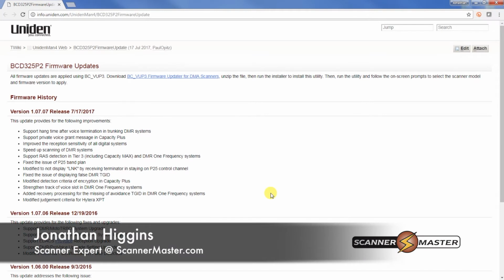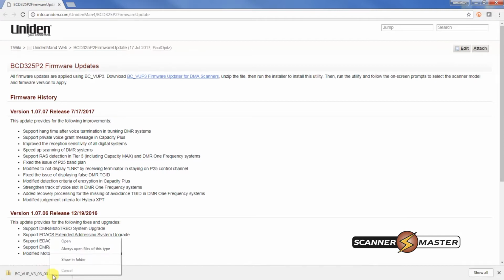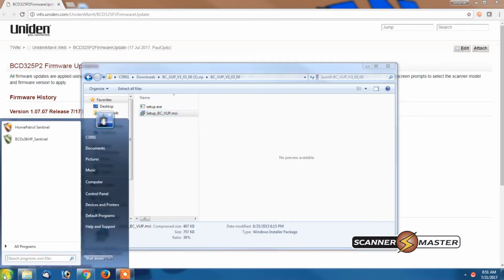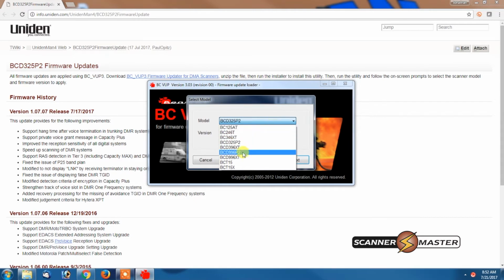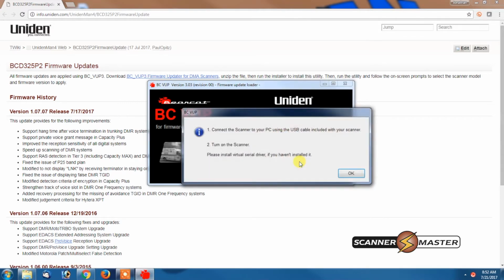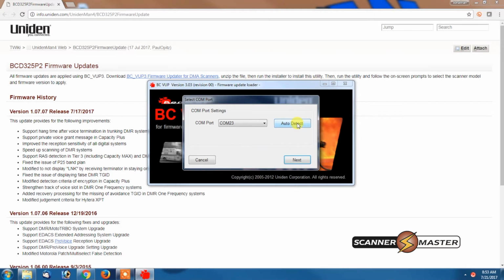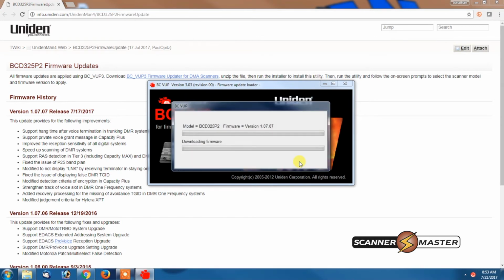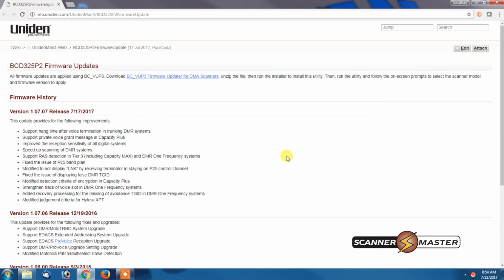Uniden Bearcat Scanners Updating the firmware (Non-HomePatrol Type Scanners)